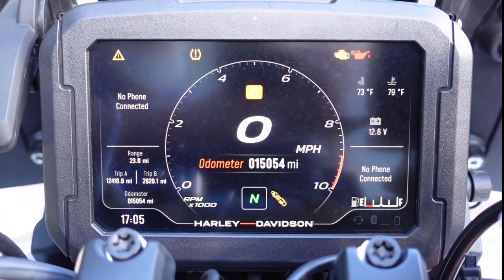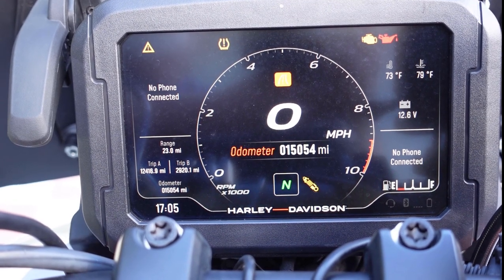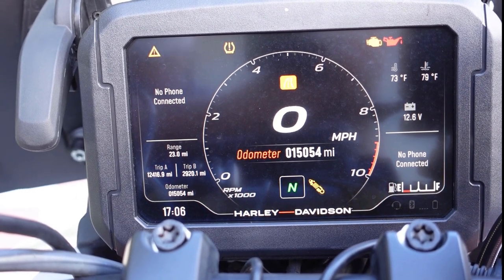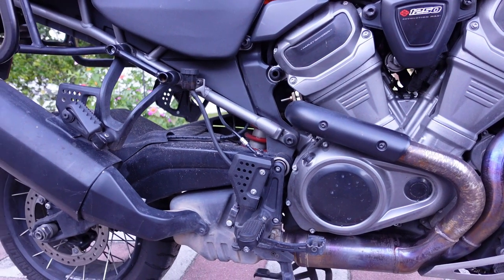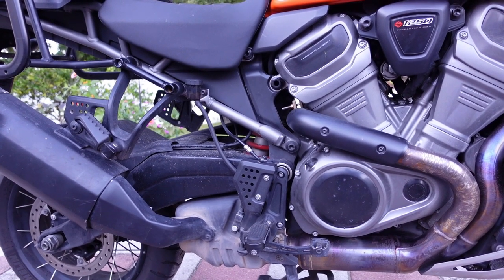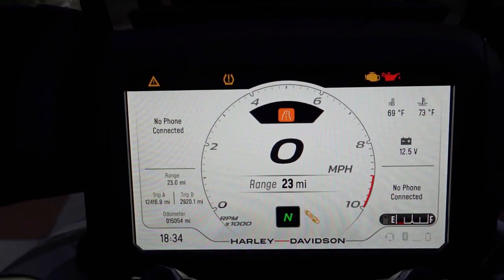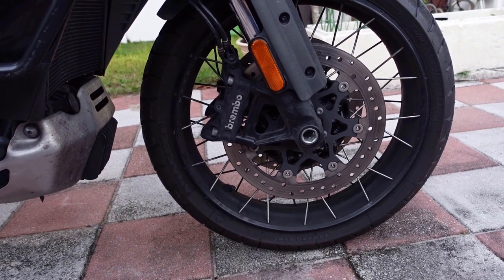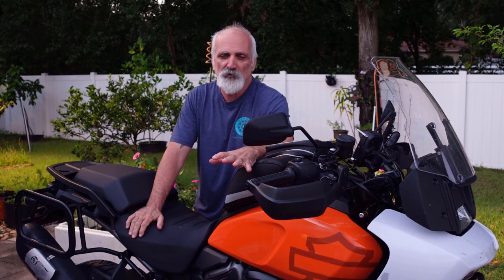15,000 mile review of the 2021 Harley-Davidson Pan America S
UPDATE: I still think it's a great bike, but in the week after I posted this I started to develop electronic issues:
I'm still using it this week as a daily driver until I have the time to get it in to the HD dealer.

Now that I've put 15,000 miles on my Pan Am in practically stock condition I step back and reflect on how its performance over the last few months.

Just so you have a point of reference, here's how I've been riding it:

SS1000 to break it in (an SS1000 is 1000 miles in 24 hours)
ToH SS1000 in Georgia
Ran it in the 2021 Iron Butt Rally
ToH SS1000 in Florida
A weekend road trip to New Orleans

and finished up with a month of riding it as my daily driver - commuting to work, bank, stores, etc, just to round things out with more normal riding.

Unlike my previous review of this bike as a Long Distance Rally bike, this time I'm looking at it as an all around motorcycle (what was once known as a JSM, Japanese Standard Motorcycle, though this is neither Japanese nor Standard). I kept it practically stock for all but the IBR, to make sure any issues I had were from the Pan Am (or Panda, as my wife still calls it) and not from something I did.